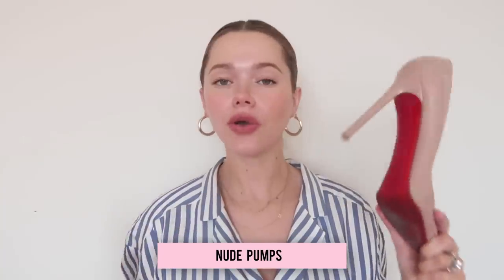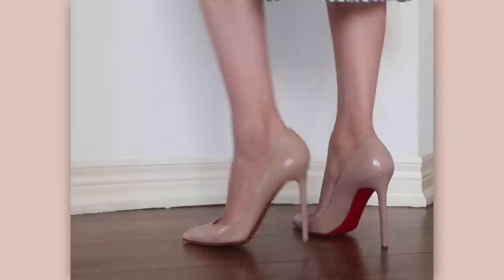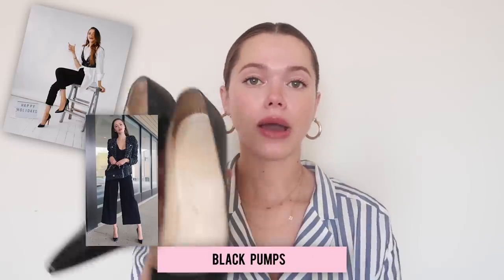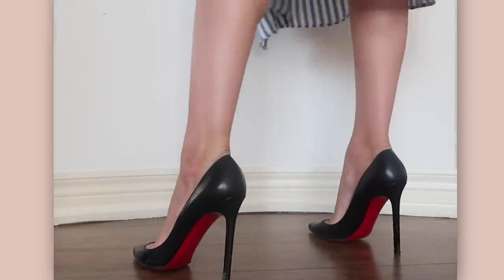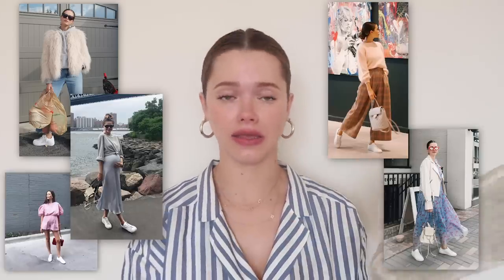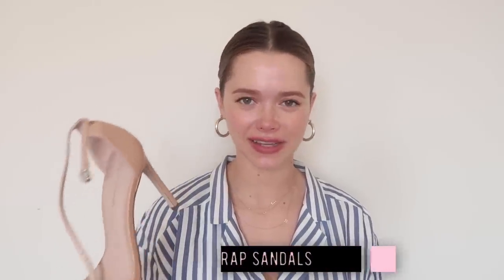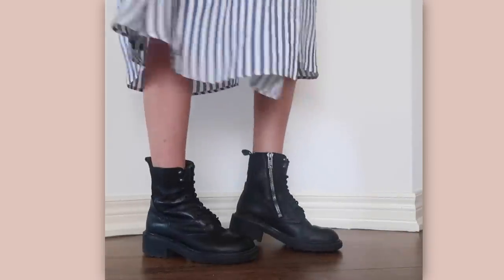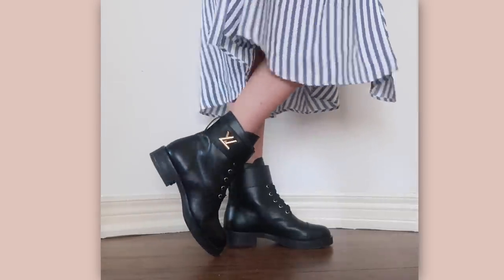8 SHOE ESSENTIALS EVERY GIRL SHOULD OWN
Having a collection of shoe essentials in your closet is necessary for putting together outfits with minimal effort. If you have been following me for a while, you know that when it comes to footwear I don't really stray from the basics — I may indulge in trends or pops of color from time to time, but I really prefer to stick to the classics.

Today I'm sharing what I think are the 8 shoe essentials every girl should own! These are the shoes I think you should invest in so you're covered for everything from casual days running errands to formal events.

TIMESTAMPS
1:08 - Nude Pumps
3:27 - Black Pumps
4:42 - Nude Sandals
6:10 - White Sneakers
7:50 - Nude Ankle Strap Sandals
8:09 - Black Ankle Strap Sandals
8:50 - Combat Boots
11:08 - Over-the-Knee Boots

SHOES
- Nude Pumps
- Affordable Nude Pumps (Option 1)
- Affordable Nude Pumps (Option 2)
- Black Pumps
- Affordable Black Pumps (Option 1)
- Affordable Black Pumps (Option 2)
- Affordable Nude Sandals (Option 1)
- Affordable Nude Sandals (Option 2)
- Affordable White Sneakers
- Nude Ankle Strap Sandals
- Affordable Nude Ankle Strap Sandals
- Black Ankle Strap Sandals
- Affordable Black Ankle Strap Sandals
- Similar Thrifted Combat Boots
- Affordable Combat Boots
- Over-the-Knee Boots
- Affordable Over-the-Knee Boots (Option 1)
- Affordable Over-the-Knee Boots (Option 2)

WEARING
- Dress: H&M (Sold Out)
- Similar Gold Hoops

ARE YOU CAUGHT UP ON MY STYLE VIDEOS?